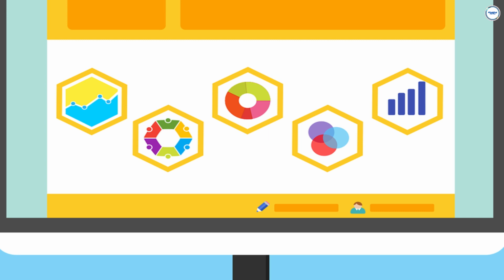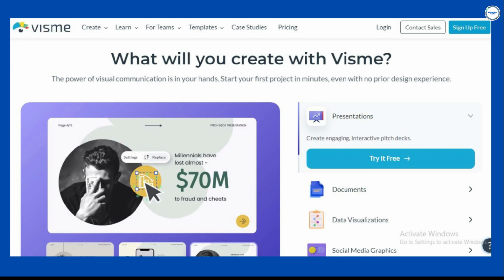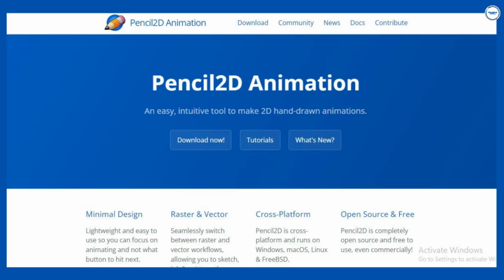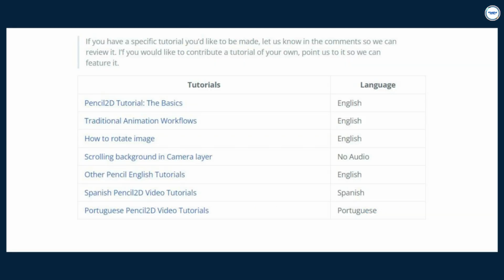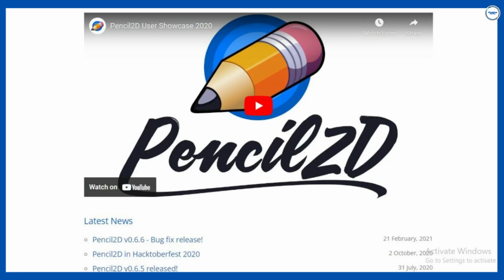Top 5 Best Free Animation Software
In this video, I have shared the 5 best free animation software that you can use to earn money in different fields.
In this video, I have given an example of digital marketing. Also, I have shared the demands of the digital marketing field nowadays.